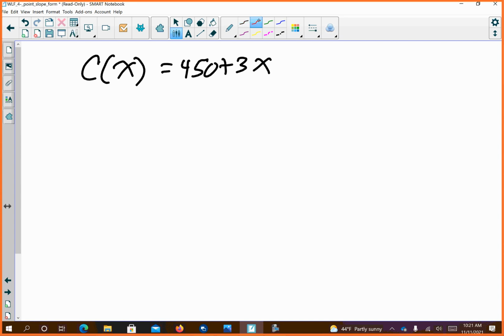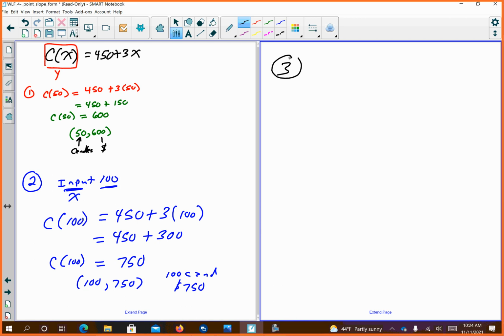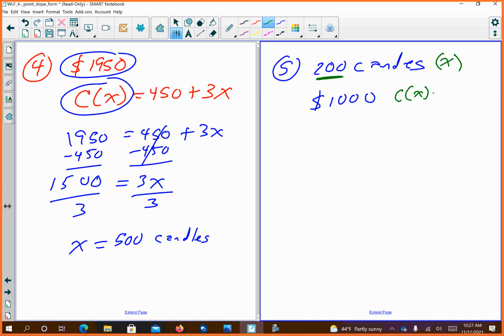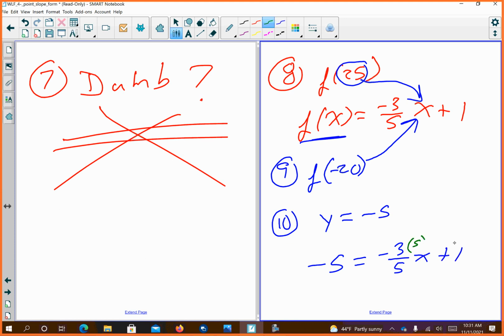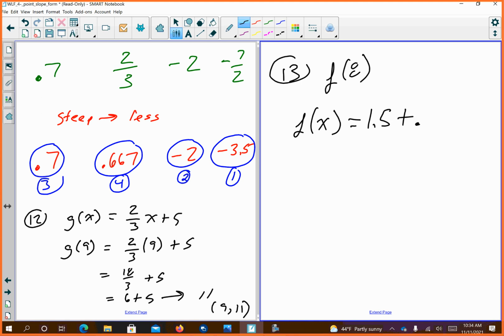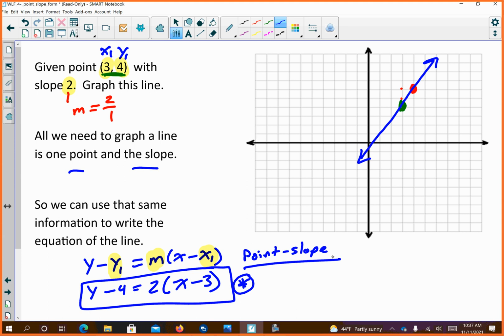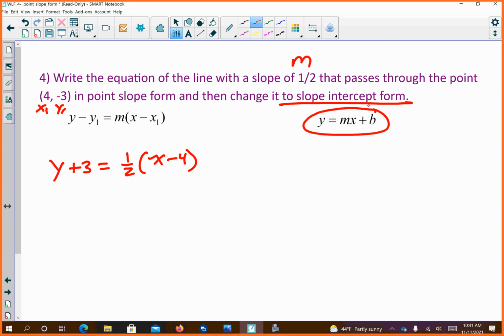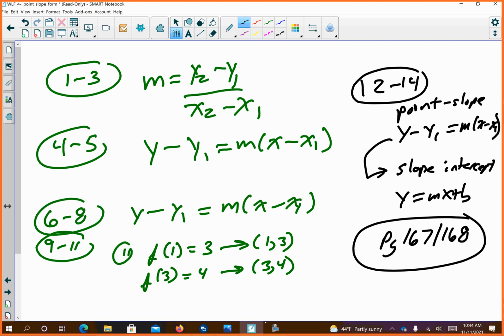cp alg 1 Nov 11 2021